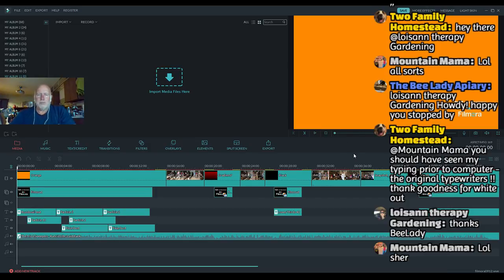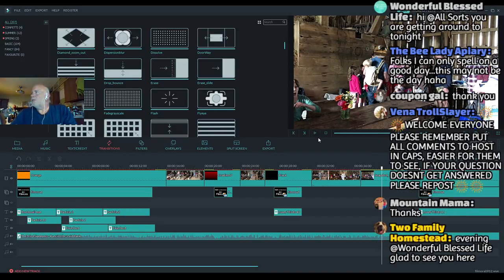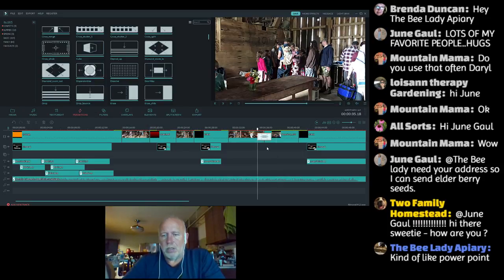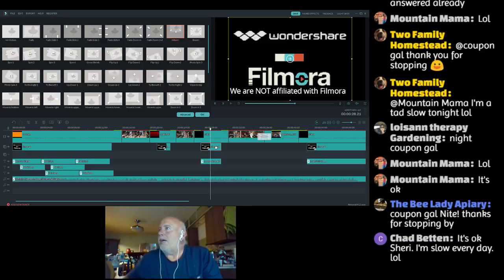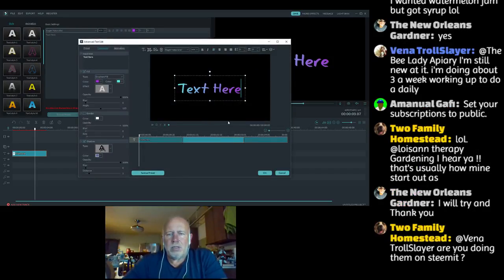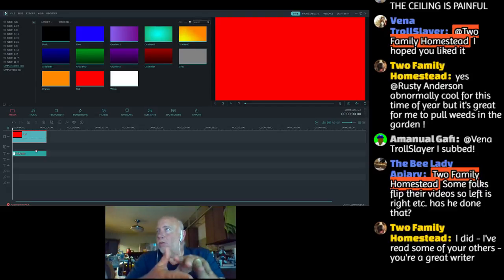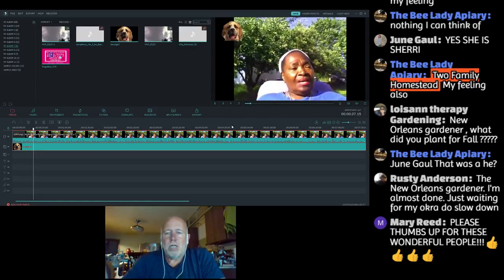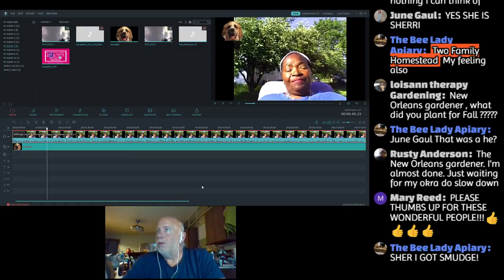Filmora Tips and Tricks - Live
Join us for a general friendly chat and weekend updates, with a special guest each week.
Every Monday 9:00 PM EST

PLEASE POST YOUR QUESTIONS IN ALL CAPS

SUPER CHATS WILL RETAIN YOUR COMMENTS OR QUESTIONS FOR A PERIOD OF TIME AT THE TOP OF THE CHAT WINDOW

Coming September 18, 2017
OldAlabamaGardener

Coming September 25, 2017
CAB7

Coming October 2, 2017
Kellie p-b_FAM

Coming October 9, 2017
Alderman Farms

Coming October 16, 2017
Backwoods Raised